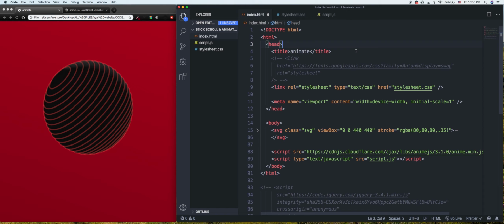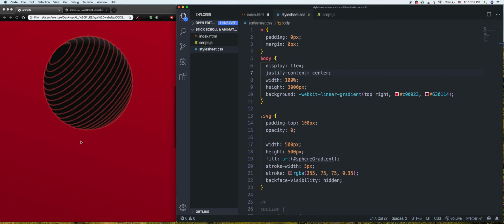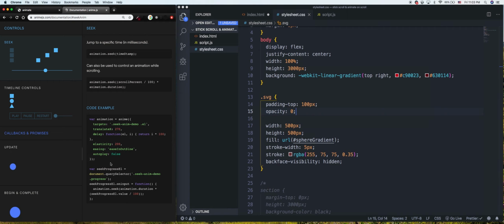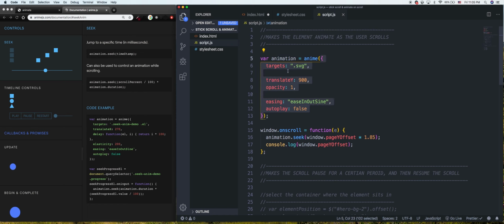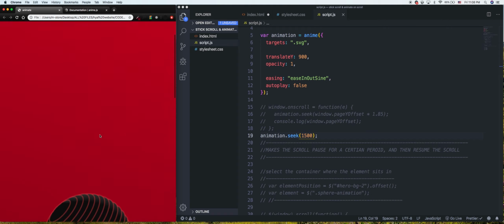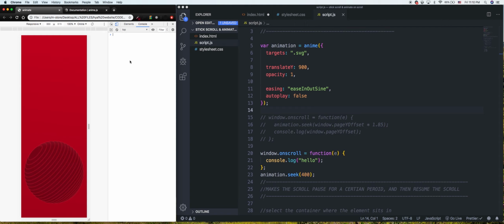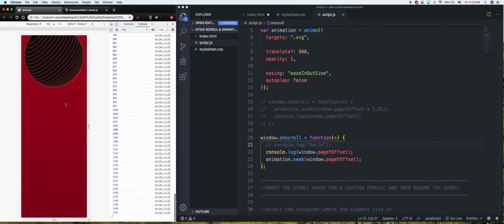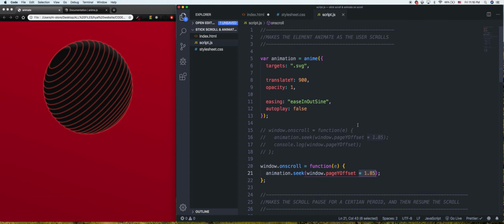ON SCROLL animation with ANIME JS tutorial (How to use seek in anime js)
In this video, I show you how to create your own custom on scroll animation with anime js using the seek method that allows you to seek the users scroll on a page to elicit a certain response, an animation in our case.
By setting the properties for the initial point of the animation using css, and setting the properties of the end point of the animation using the anime() function that the anime js provides, we are able to create the animation by calling the seek method on our animation variable "animation.seek()" and wrapping it in a call back function that fires every single time the user scrolls up or down the page "window.onscroll".
this video uses HTML, CSS and Javascript to illustrate this example.
by the end of the video, you are going to be able to create your own custom on scroll animation with the javascript library anime.js.